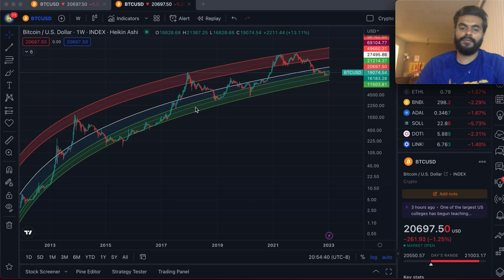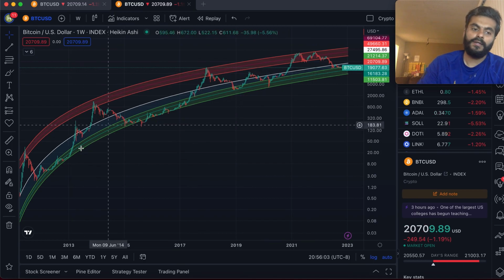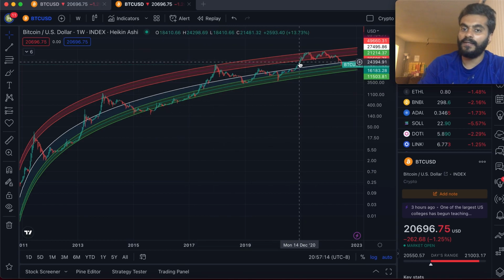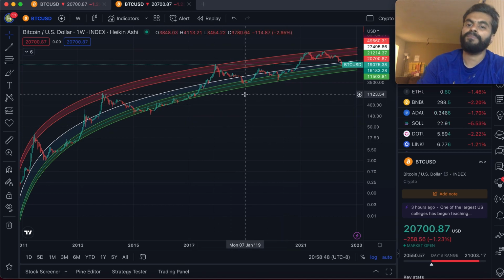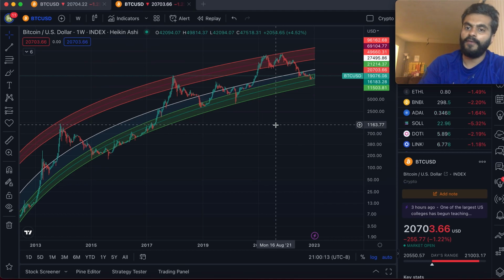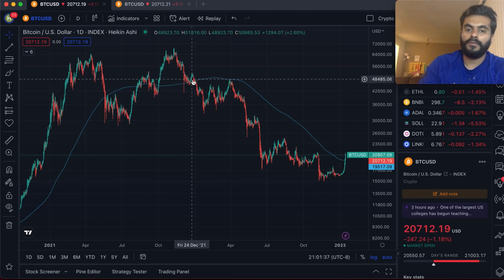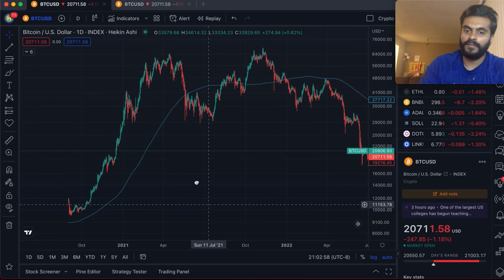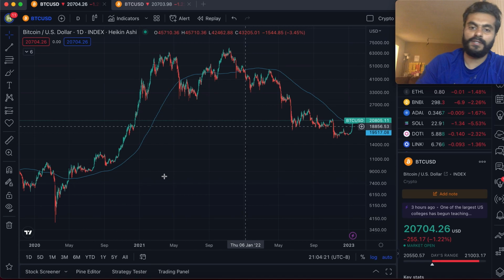Bitcoin - log regression well-fitted & updates to 200 day SMA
This video describes the overvaluation zone, the fair value zone, and the undervaluation zone for bitcoin using a well-fitted logarithmic regression. The data is well-fitted to closely track current price action of bitcoin.
This channel focuses on the technical analysis for crypto assets.